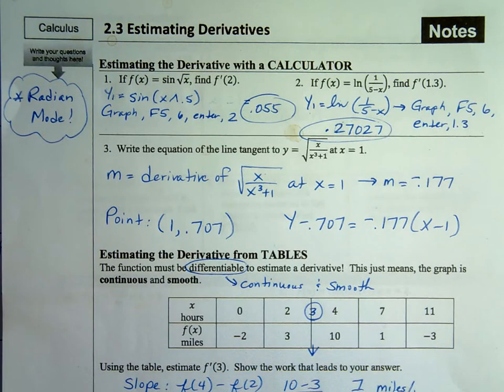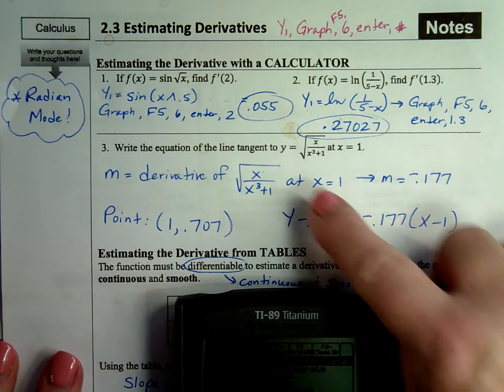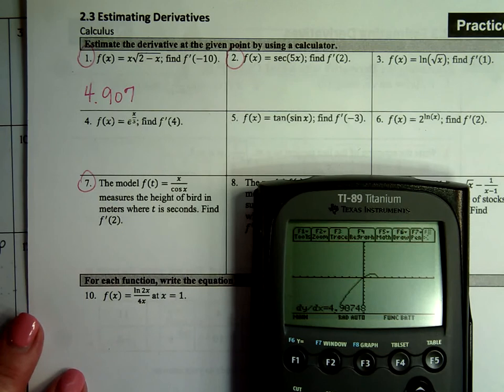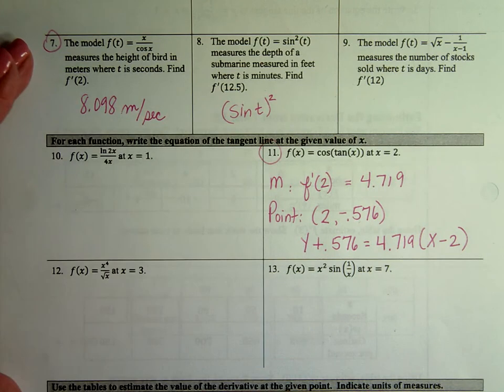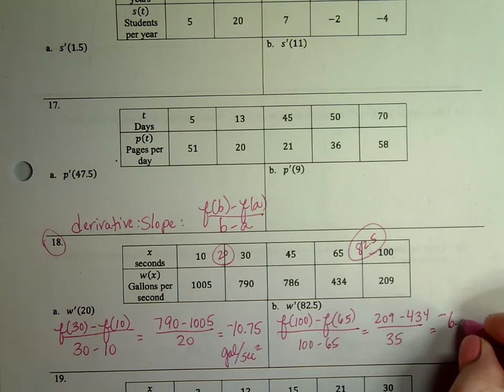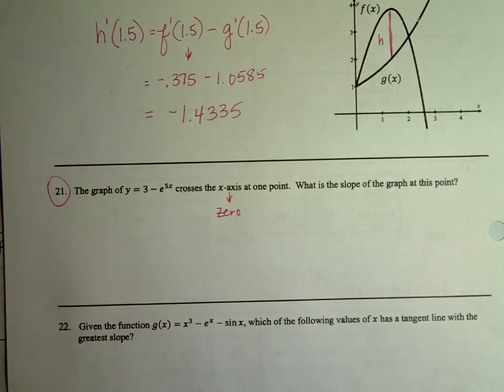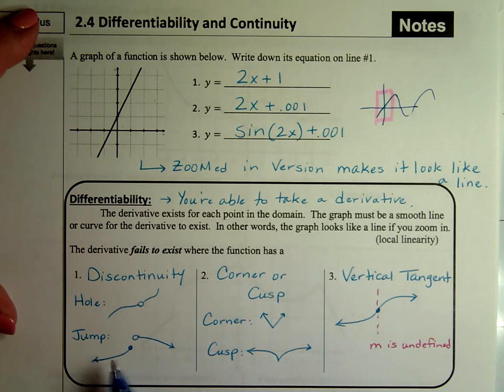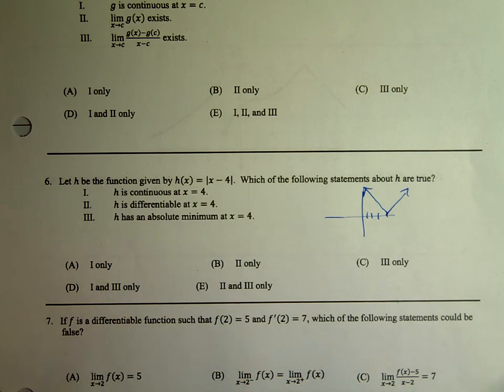AP Calculus AB Sections 2-3 and 2-4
Here are the notes and examples for Section 2-3: Estimating Derivatives and 2-4: Differentiability and Continuity